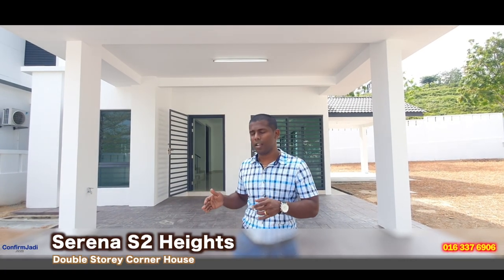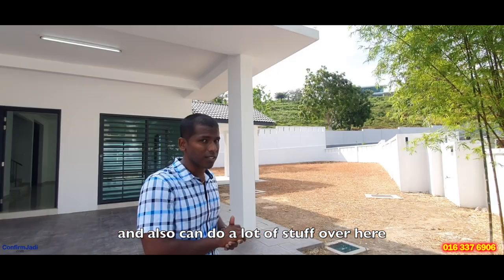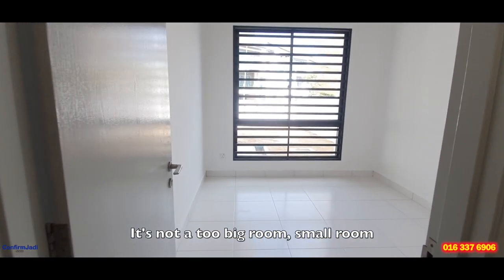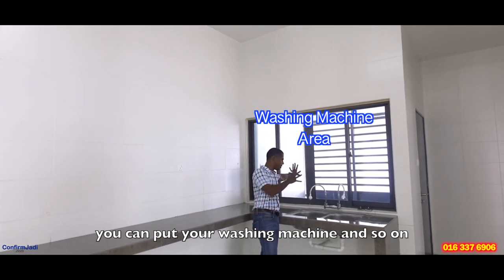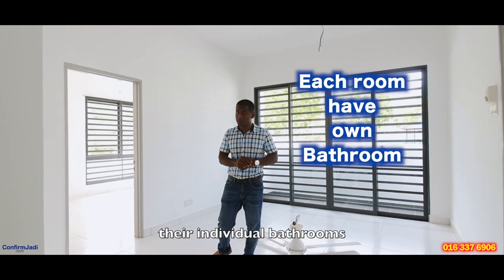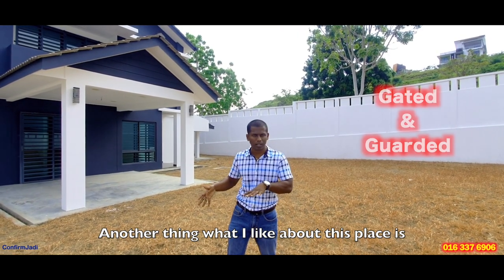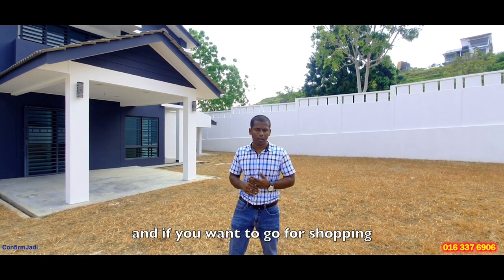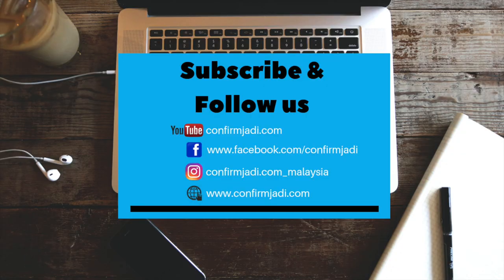Serena S2 Heights, Seremban 2 Property for Rent and Sale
Serena S2 Heights
Seremban 2
Property for Sale and Rent 🏡
Near Dinosaur Park at Seremban 🦖

This is a NEW house, Owner never Occupied before. Every thing is New, Owner just only renovated the property.

➡ Corner Unit with Very Huge Land
➡ Can Park 2 or more Cars Very Comfortably 🚘🚘
➡ 5 Rooms and 5 Bathrooms 🛀 (Each room come with own bathroom)
➡ 1 storeroom
➡ Great Place to live
➡ Gated and Guarded. You will feel extra safe to stay here.
➡ Very Nice and Quiet Neighbourhood. Once you stay at this place,  you will not feel like staying in other taman anymore. Reason being the environment and convenient of this neighbourhood.

Magen
ECS Valuation & Property Consultancy Sdn Bhd
REN 40108